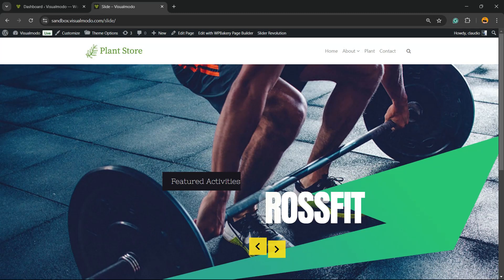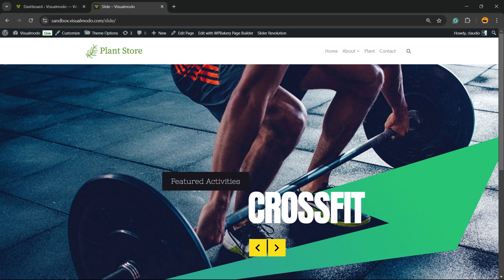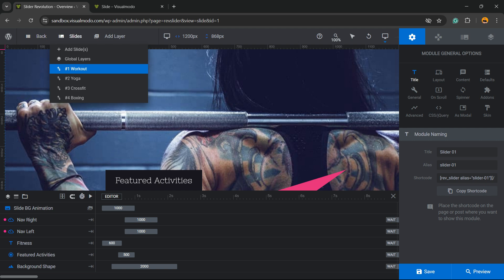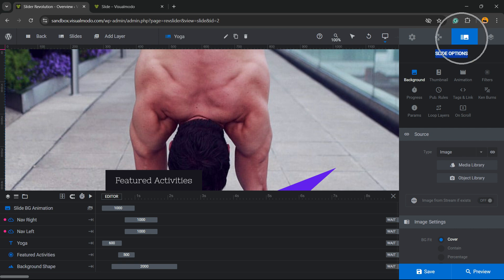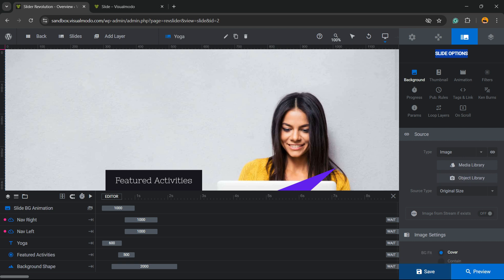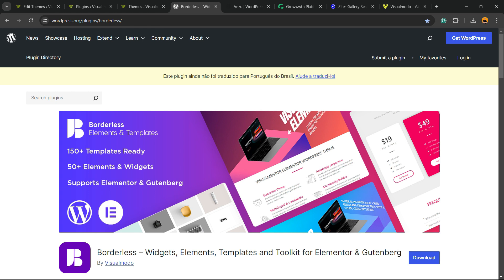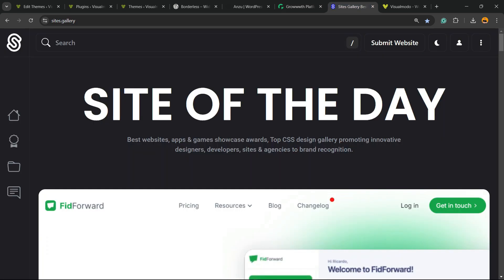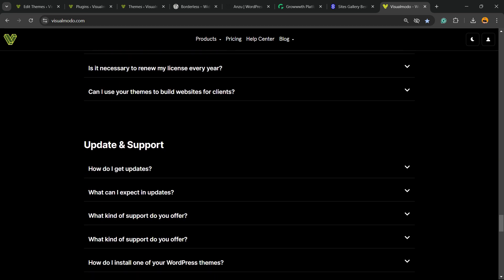How To Add or Change Background Image in Slider Revolution WordPress Plugin? 🎬🖼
Want to make your WordPress website more engaging with stunning sliders? 🚀 In this tutorial, we'll guide you step-by-step on how to add or change the background image in the Slider Revolution WordPress plugin. Enhance your site's visual appeal and captivate your audience with eye-catching backgrounds!

🔎 What You'll Learn:
Accessing Slider Revolution: Navigate to the plugin within your WordPress dashboard.
Adding a New Background Image: Step-by-step instructions to upload and set a new background.
Changing an Existing Background Image: Learn how to replace images without altering your slider settings.
Customization Tips: Adjust image settings for optimal display, including size, position, and effects.
Best Practices: Optimize images for faster load times and improved SEO.
By the end of this video, you'll be able to customize your sliders like a pro, enhancing both aesthetics and user experience. No coding skills required! 🎉

Watch now and elevate your website's visuals to the next level! 🎥✨